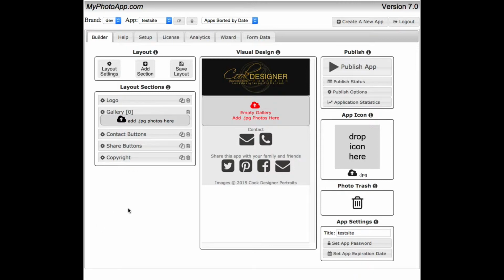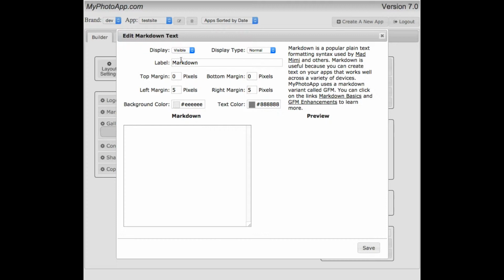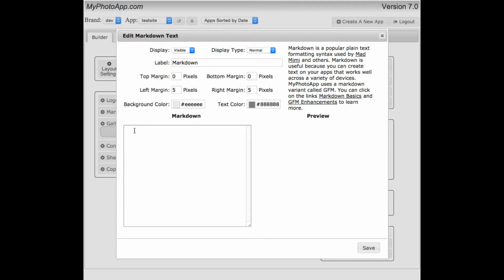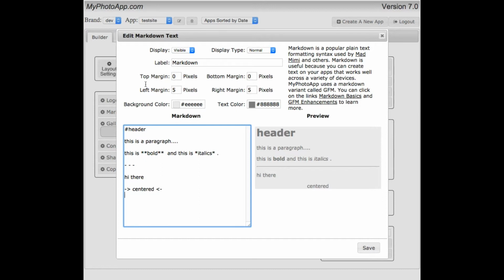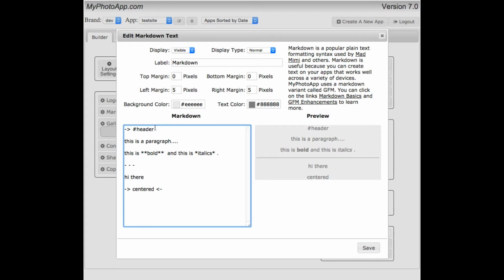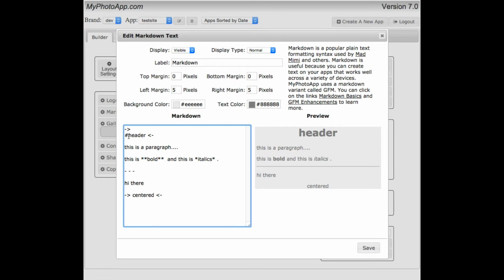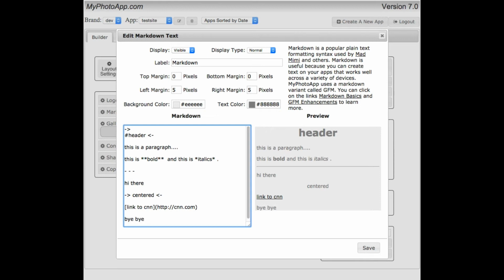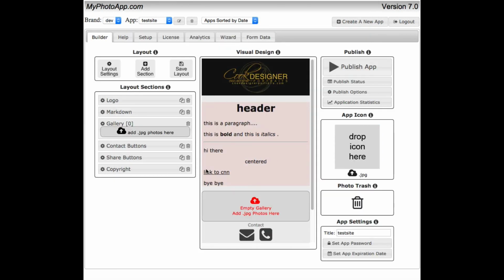MyPhotoApp Markdown Section